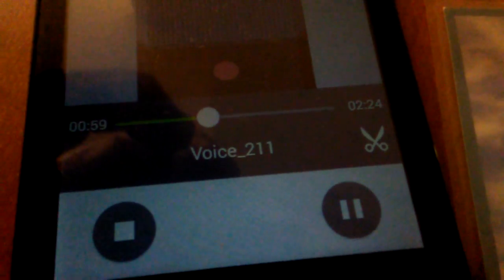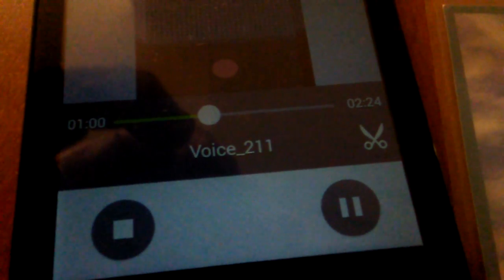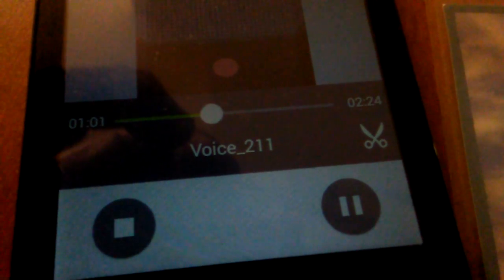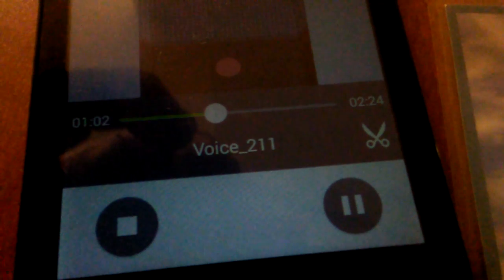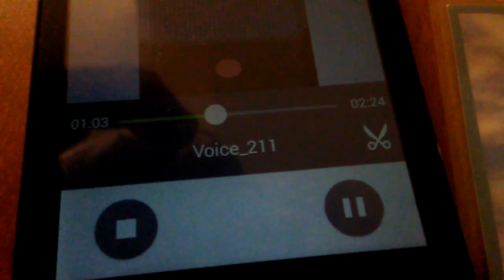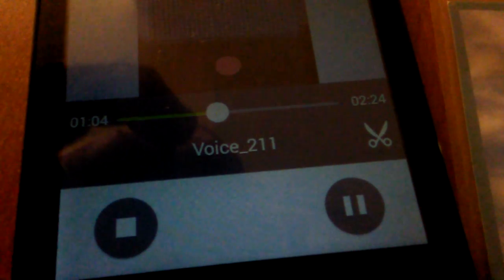SOLARI ENTERPRISES ACTIVE PART IN YOUR HIJACKED LIFELINE AS YOU TRY TO CALL ME.